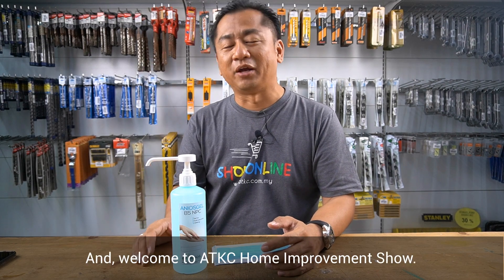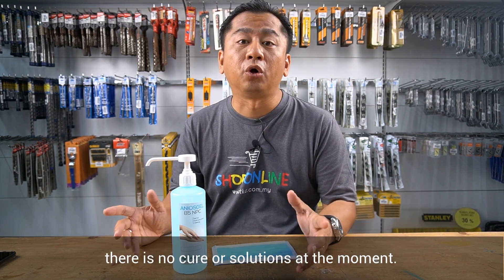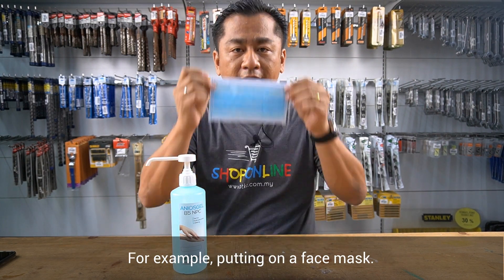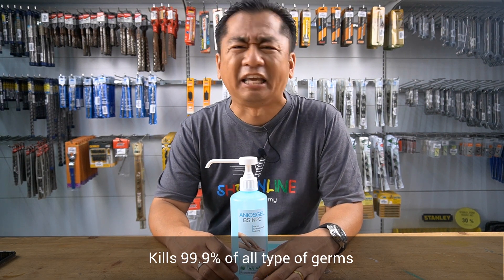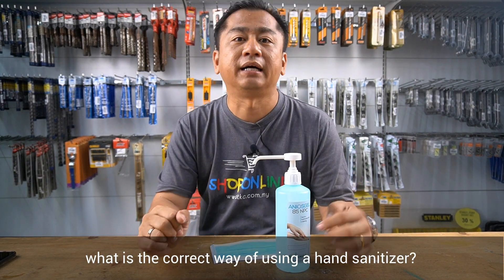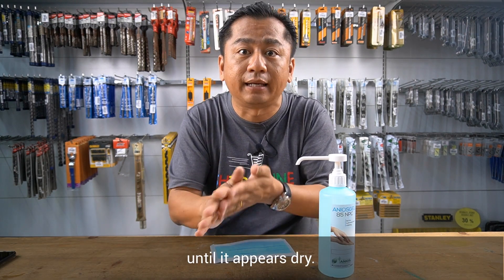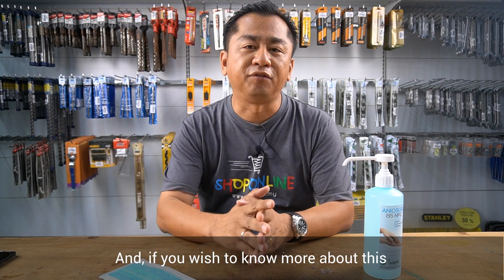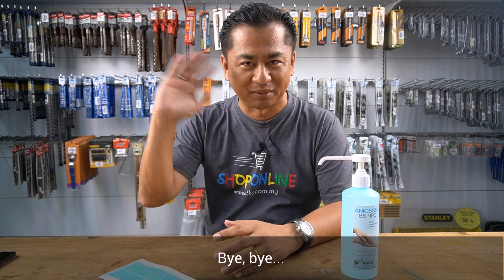Preventing COVID-19 with personal hygiene Aniosgel 85 NPC Hand Sanitizer Gel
Preventing COVID-19 with personal hygiene Aniosgel 85 NPC Hand Sanitizer Gel. Aniosgel 85 NPC is an alcohol-based thixotropic gel for hygienic treatment and surgical disinfection by hand-rubbing. It claims a 30 seconds hygienic hand treatment with 3ml of product and 1.5 minutes (2 applications, 3ml each x 45 seconds each) for surgical hand disinfection by hand rubbing. Aniosgel 85 NPC contains about 70% ethanol as the active ingredient and has no fragrance nor colouring which is reflected in its name NPC (No Perfume Coloring).

*Product of France.
*Used by Hospital, Clinics, Childcare centres and Household.
*Kill 99.99% all type of germs including Virus in 30 seconds. Proven tested.
*Bacteria tested: EN 1040 According to EN 13727* (07/2012): MultiResistant Bacteria According to EN 13727 *: Listeria monocytogenes, Salmonella enteritidis.
*Virus tested: EN 14476* (Poliovirus, Adenovirus) According to EN 14476 *: HIV-1, PRV (HBV), BVDV (HCV), Rotavirus, Norovirus, Herpesvirus, VRS, Influenzavirus A virus H5N1 et H1N1 Coronavirus (SRAS).
*Yeast/Moulds tested: EN 1275, EN 13624*, EN 1650* Tricophyton mentagrophytes (EN 1650*).
*Approved by Kementerian Kesihatan Malaysia.
*Tested under dermatological control.
*Formulated without any allergising substance.
*Formulated without fragrance nor colouring.
*Active against bacteria, yeasts, moulds and viruses.
*Thixotropic hydroalcoholic gel to be used without water.

Characteristics
*Ethyl alcohol: 755 ml/l.
*Flash point: +23°C.
*Density at +20°C: approx. 0.862.
*pH at +20°C: approx. 5.5 (near to skin pH).
*Viscosity at +20°C: from 1200 to 2500 mPa.s.
*Storage: from +5°C and +25°C.
*Aerobiocontamination study available on request.

- Malaysia's Largest Home Improvement Online Store.